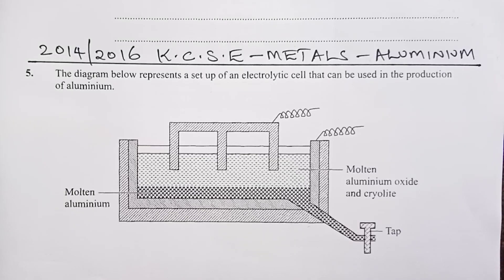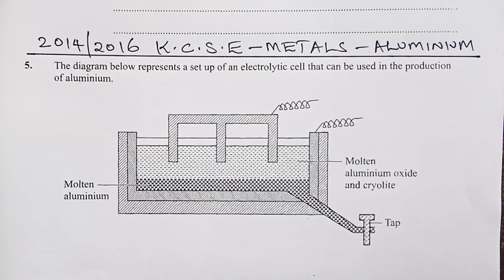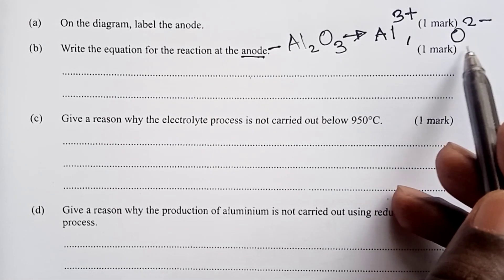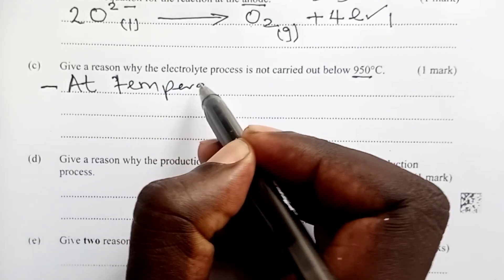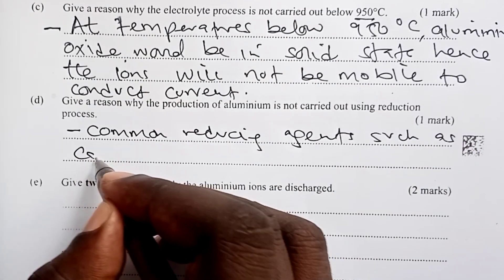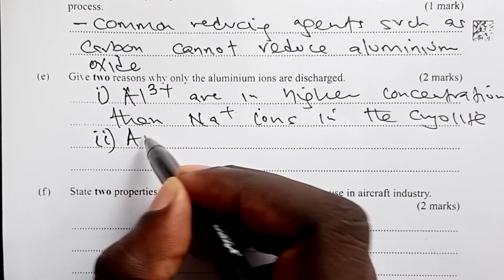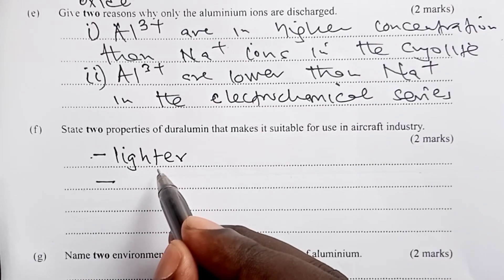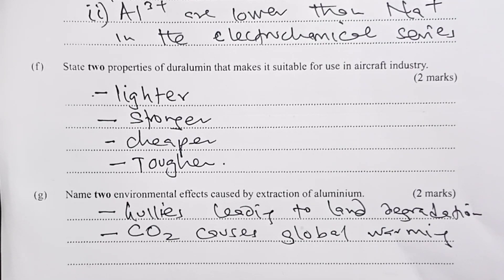Metals - ALUMINIUM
In this video, we take a look at 2014/2016 Chemistry Paper 2 Question Number 6 and 5 respectively, which tested ALUMINUM metal as taught in form 4. Welcome